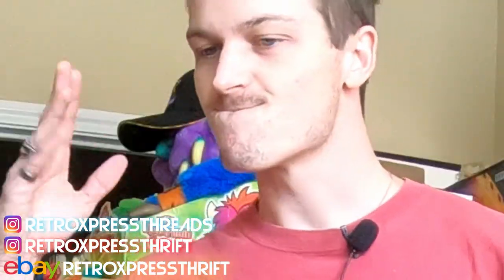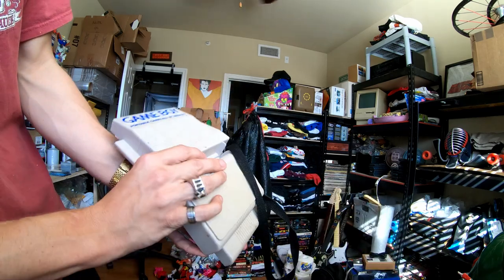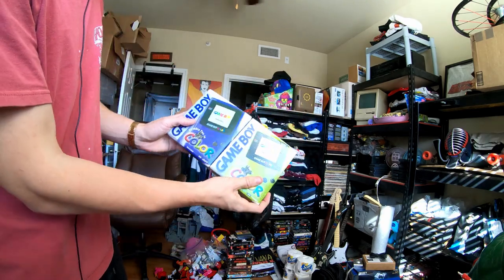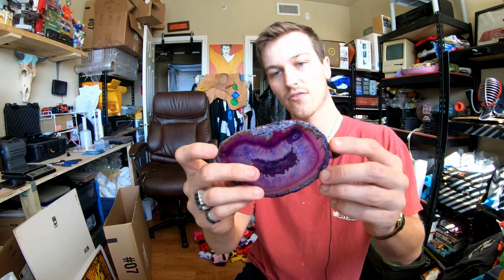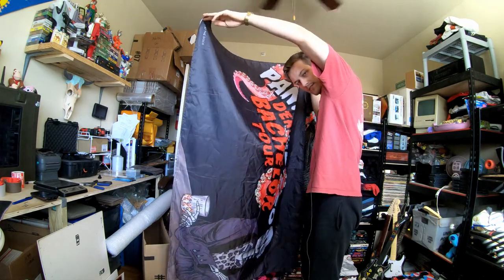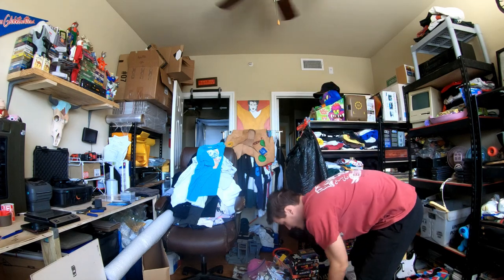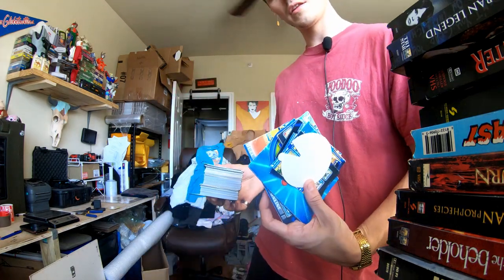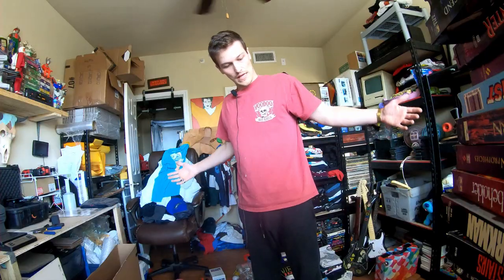Making Money from People's Trash - Goodwill Outlet Haul #1 - (Toys, Video Games, and MORE!)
Welcome to the RetroXpress Youtube channel!